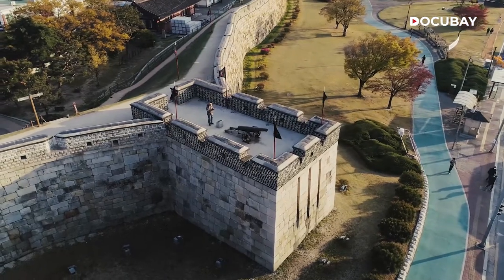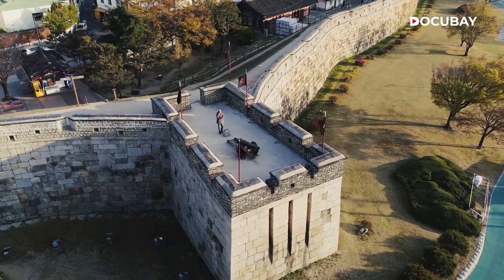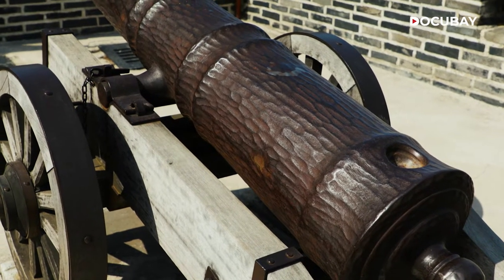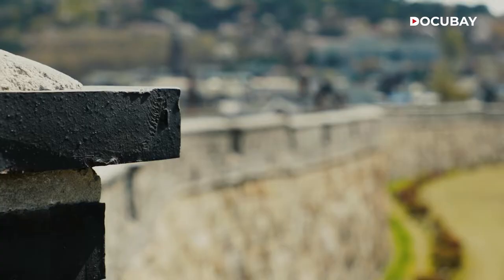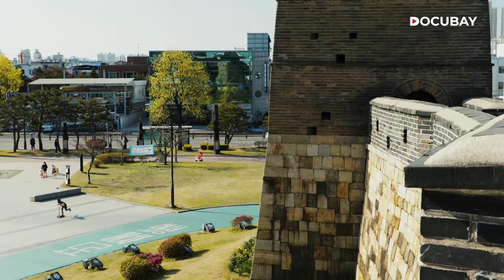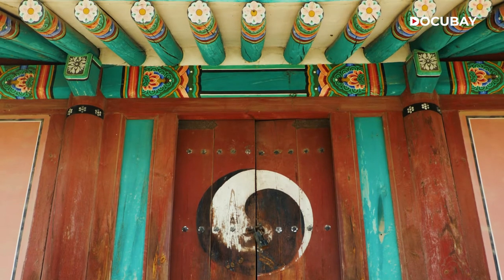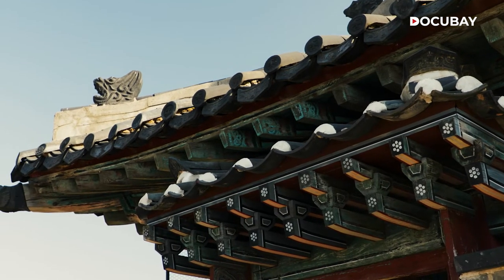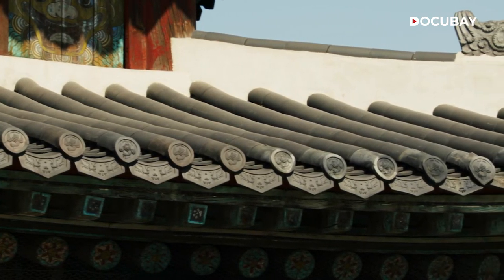South Korea’s Ancient Palace, Suwon Hwaseong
A fusion of urban planning, architecture and traditional arts, the Suwon Hwaseong is an impressive architectural landmark of the Joseon Dynasty. Watch ‘Hwaseong Fortress, South Korea’, streaming on DocuBay

Where can one find a fortress that not only has defensive structures but secret gates & bunkers from the 17th century? The Suwon Hwaseong is a stone and brick architectural landmark belonging to Korea's Joseon Dynasty. The enchanting edifice has a fusion of urban planning, architecture, and traditional arts like mythical carvings. Transport to 1600 AD Korea by watching this documentary!

Get behind-the-scenes of the world you know with DocuBay, a members-only international documentary-streaming platform. Explore new perspectives on old issues, hidden corners in familiar places, and differences that are eclipsed by the similarities that make us OneTribe. Watch documentaries from over 170 countries, about everything from ritual killings and dog-powered sports to global warming and digital heroes, all on Docubay.

Follow @onetribedocubay on Twitter, Instagram and Facebook to get updates on upcoming documentary films and offers.